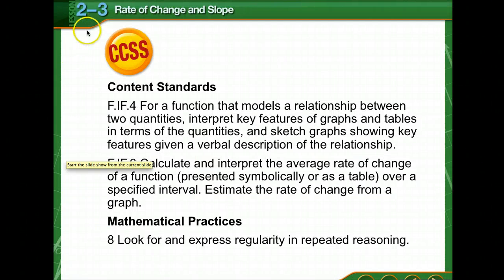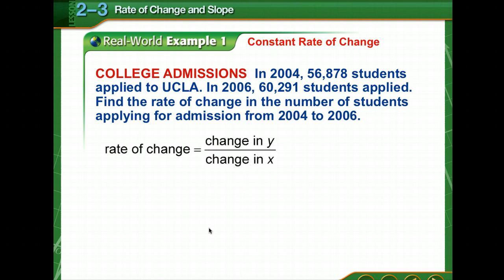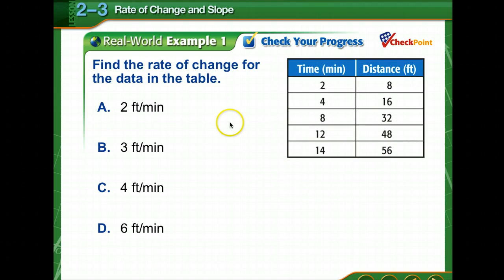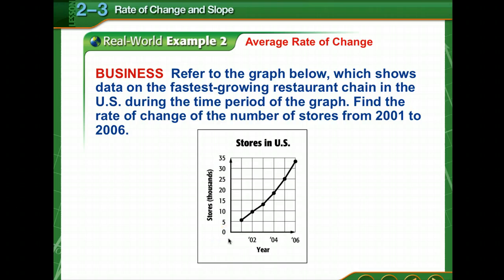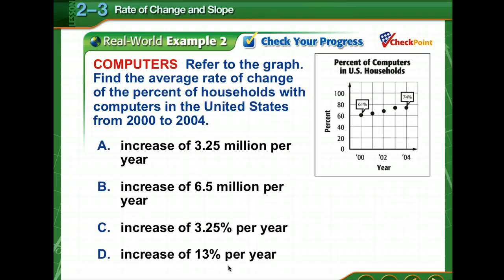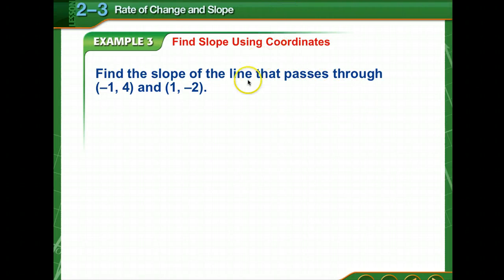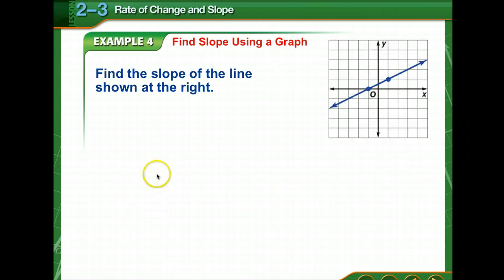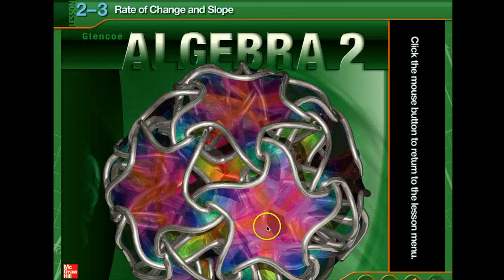Rate of Change and Slope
Lesson 2.3 Rate of Change and Slope